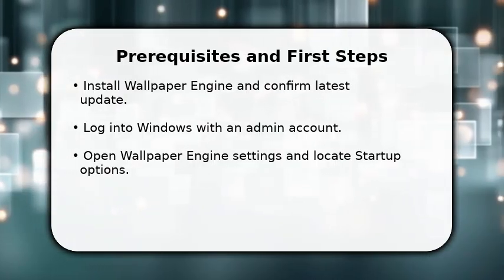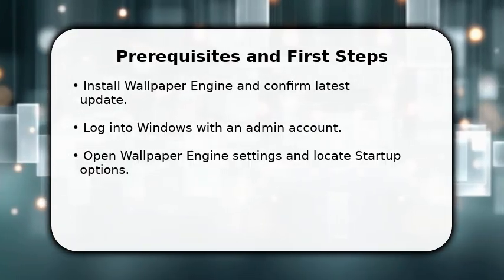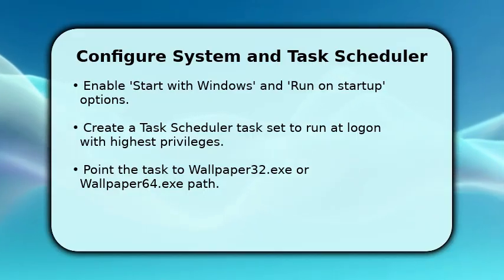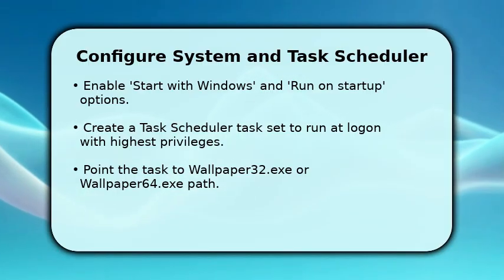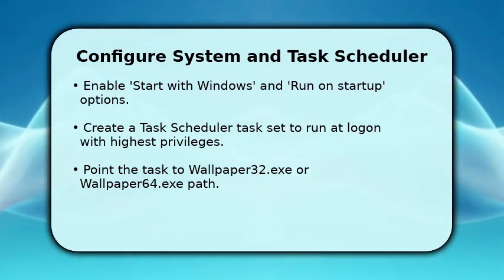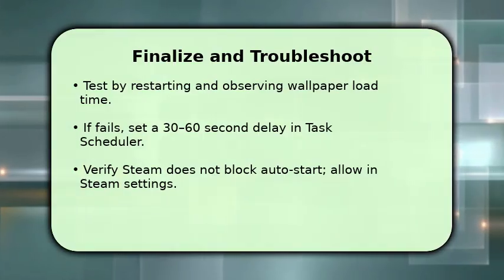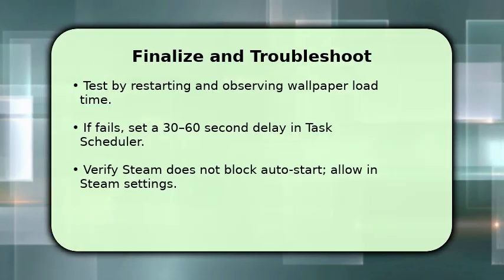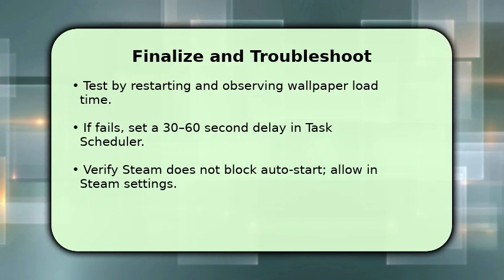How to Make Wallpaper Engine Start Automatically - Step by Step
How to Make Wallpaper Engine Start Automatically - Step by Step | 🔒 Surfshark VPN Deal — Stay private and secure. $1.99/mo + 3 Months Free ▸

Learn how to enable your wallpaper engine on a Windows PC for automatic startup with this comprehensive guide. Discover the steps necessary, from accessing system settings to configuring background applications.